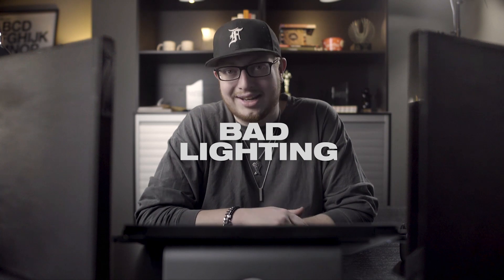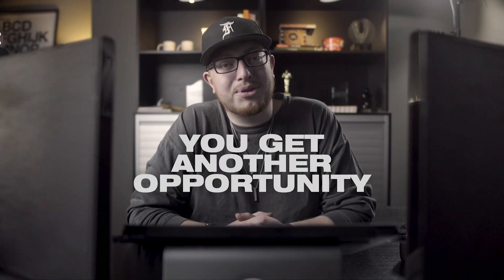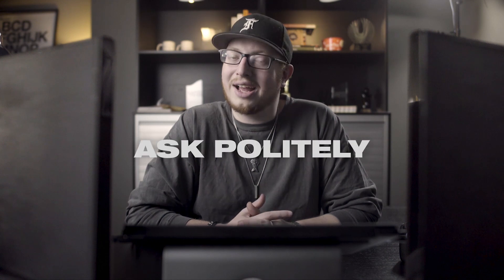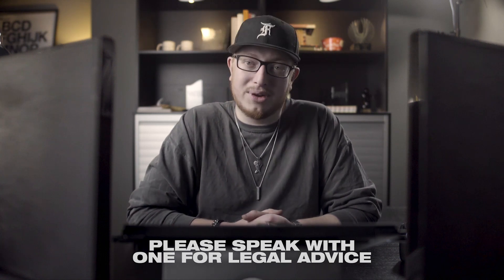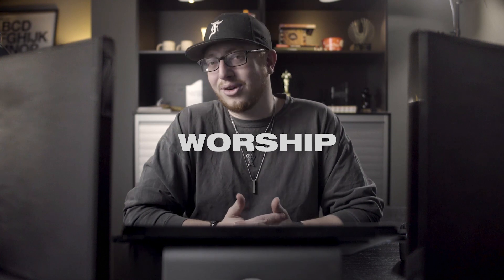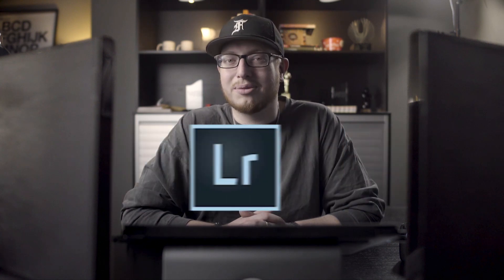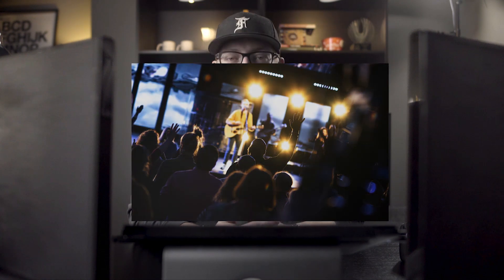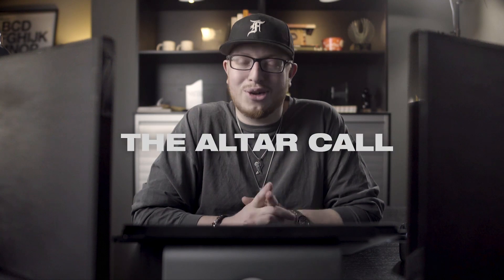How to Photograph a Church Service Without Looking Like a Jerk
You only need to shoot a service once to know how easy it is to feel out of place. Finding the balance between getting the perfect shot and not disrupting the service can be tricky, but it’s possible. Let’s talk about how to blend in, communicate the culture of your church, and not look like a jerk doing it.

Dive deeper with our weekly Blackbar podcast, available now!

Questions? Check out the Discord!